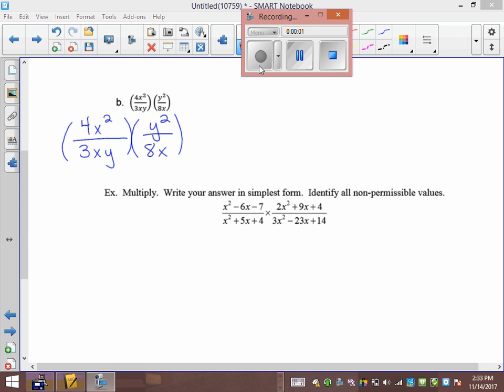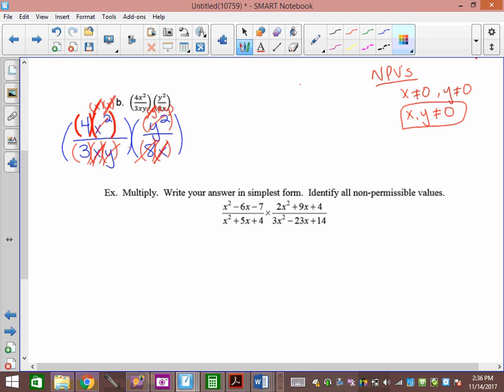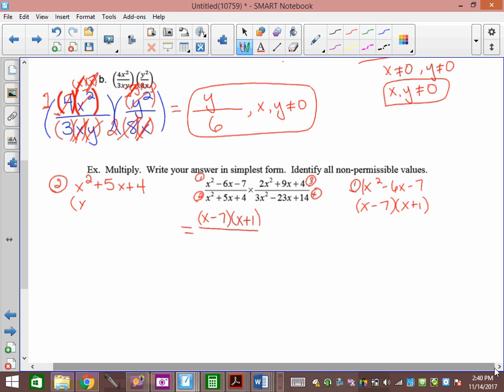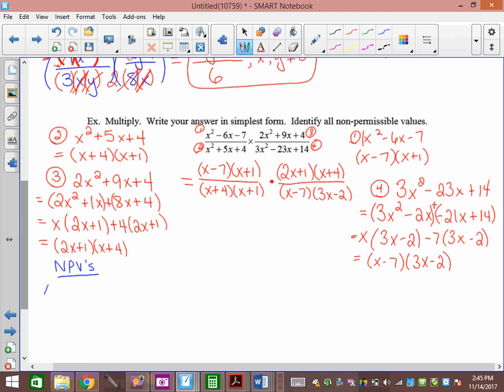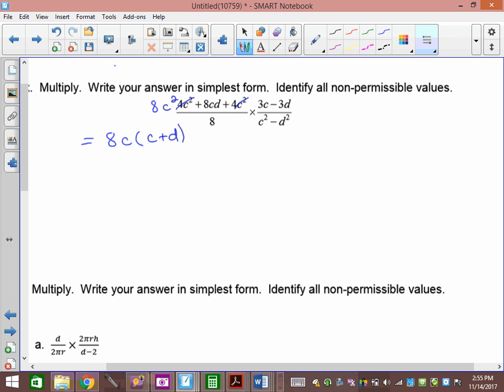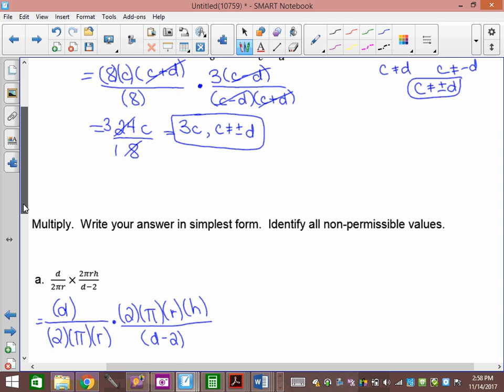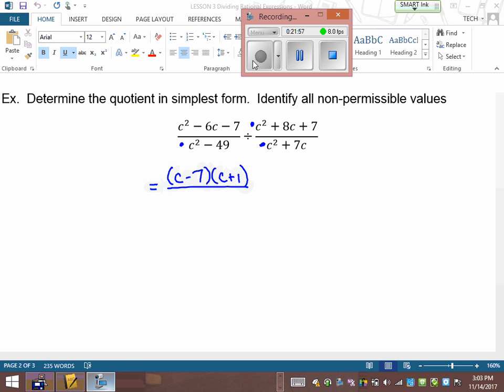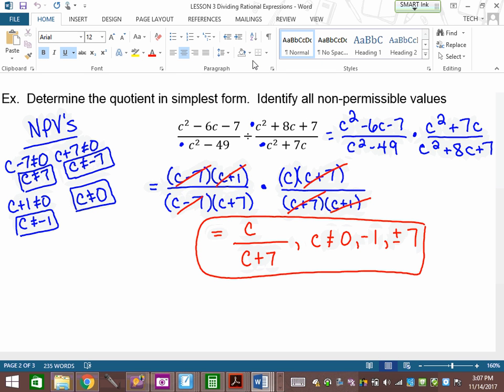Multiplying and Dividing Rationals